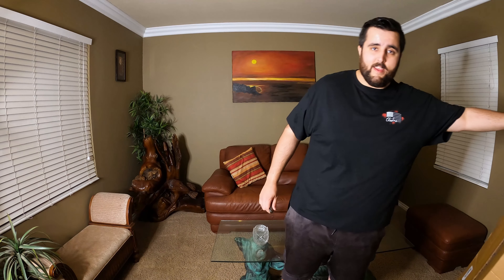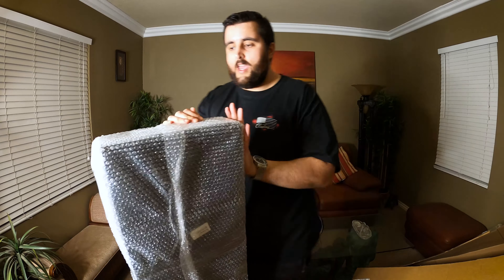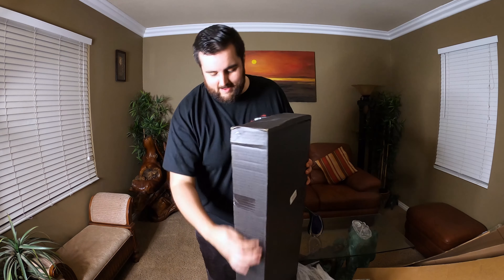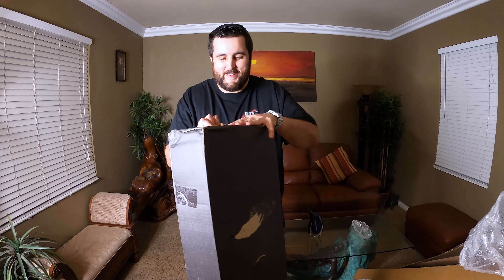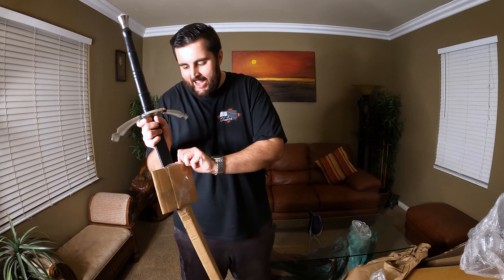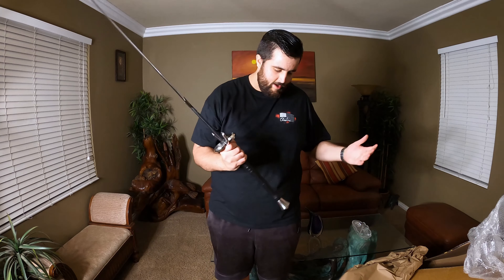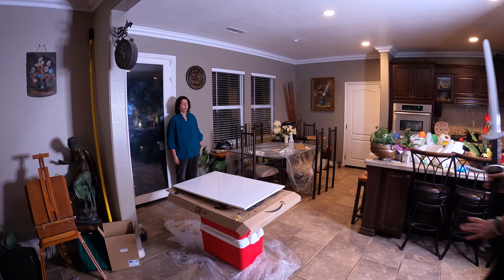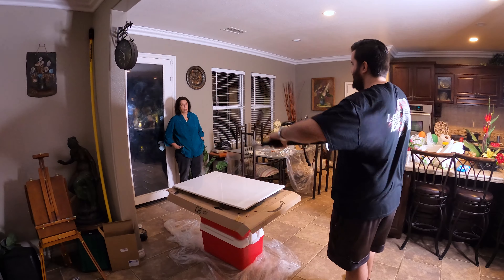Cold Steel Two Handed Great Sword Unboxing & Reaction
Hello everyone, here is a look at my new Cold Steel Two Handed Great sword. I am excited to use this to create some content, and am looking for any suggestions and requests you guys may have besides the customer fruit ninja exercises of course!